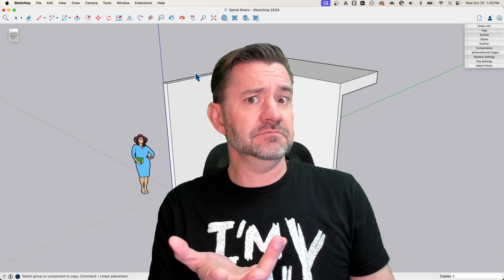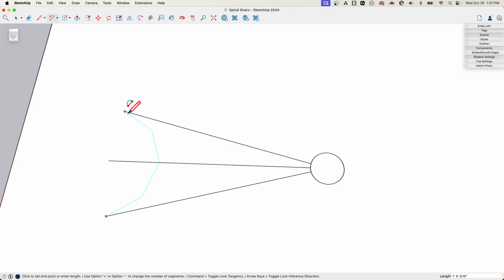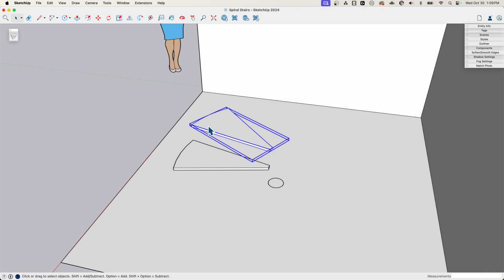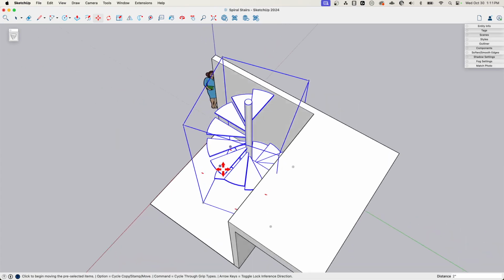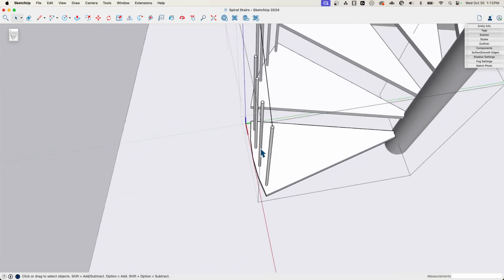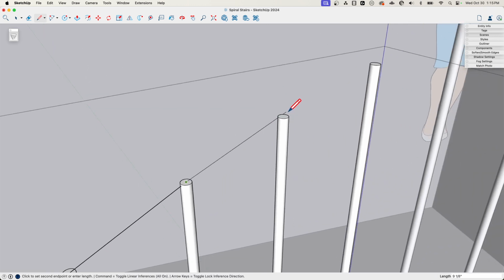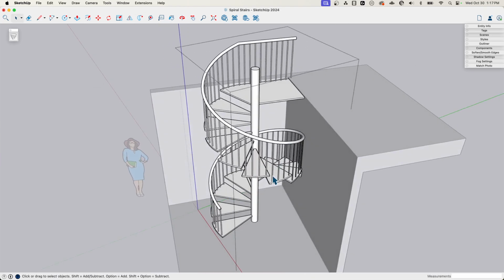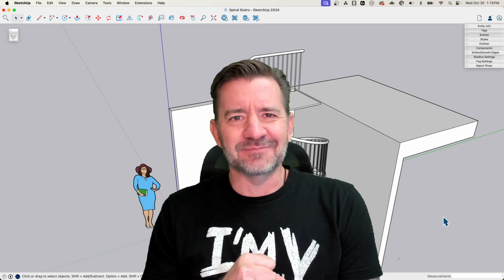Spiral Stairs with Relative Copy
Trying to model a set of spiral stairs can cause you to spin out... but not if you have the right tools! Using Eneroth's Relative Copy, modeling a beautiful set of spiral stairs is a snap!